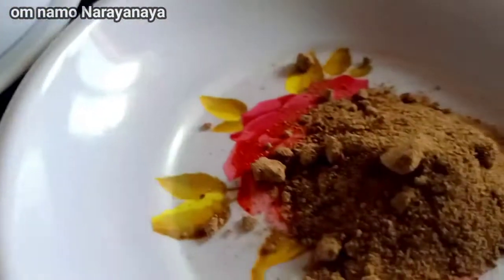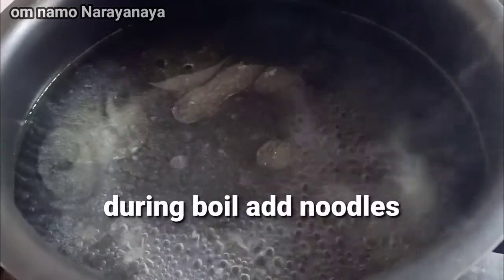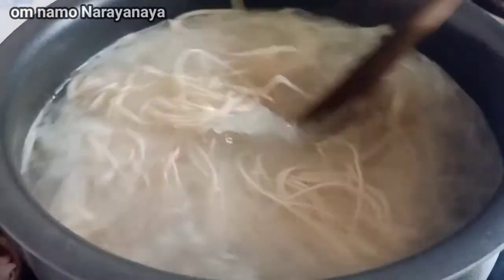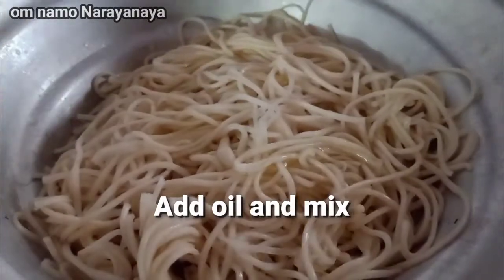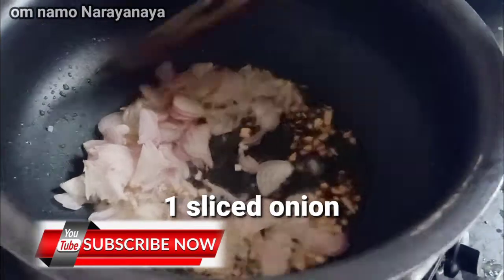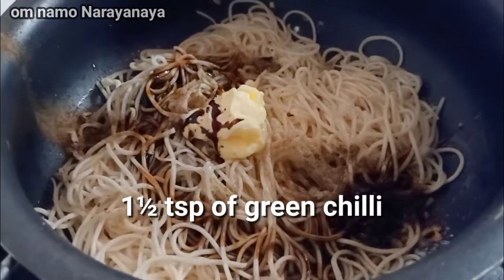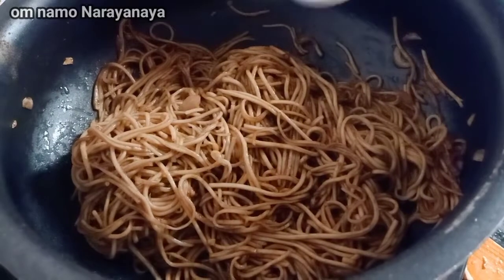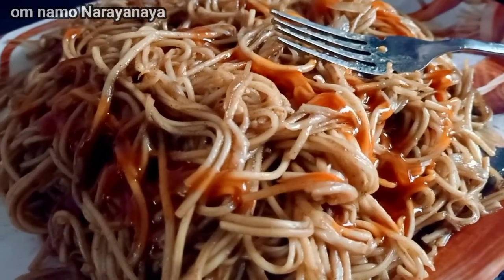Hakka noodles | simple noodles | by Sri saraswathi kambar | om namo Narayanaya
hii friends , I am Sri saraswathi kambar .

today I make simple Hakka noodles very easy to make 10 minutes enough to make Hakka noodles . simple ingredients . every one should try this on your home like share comment subscribe 🔔